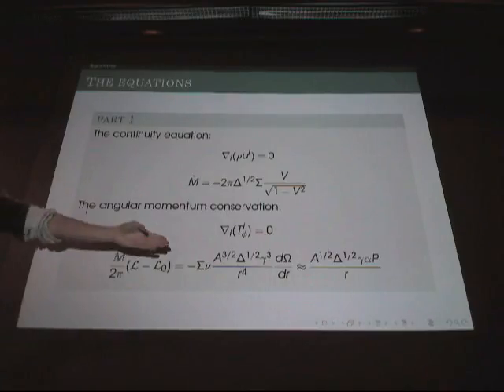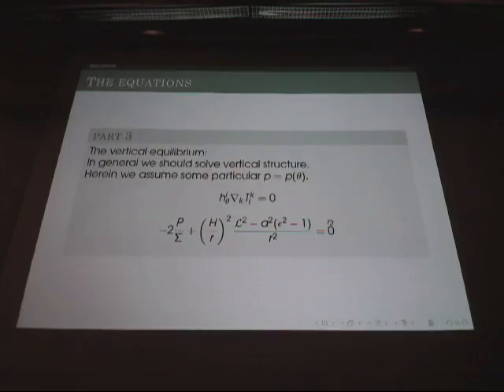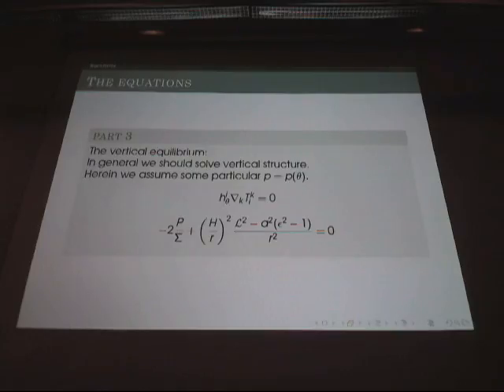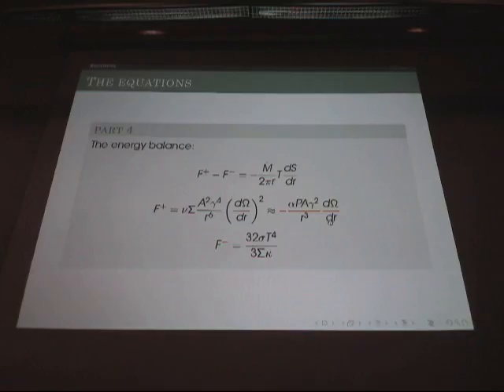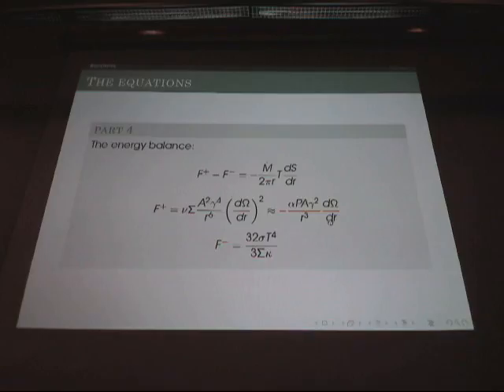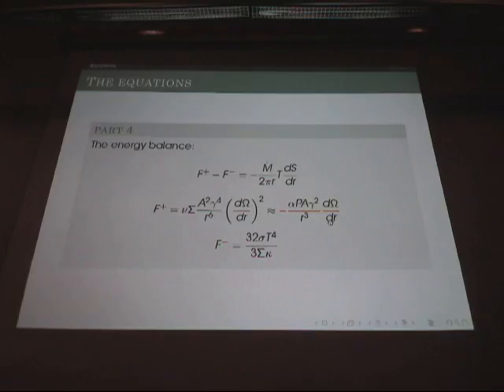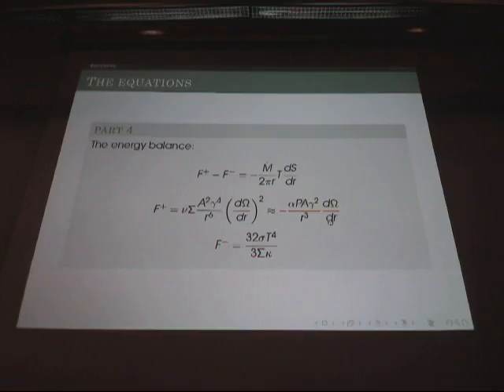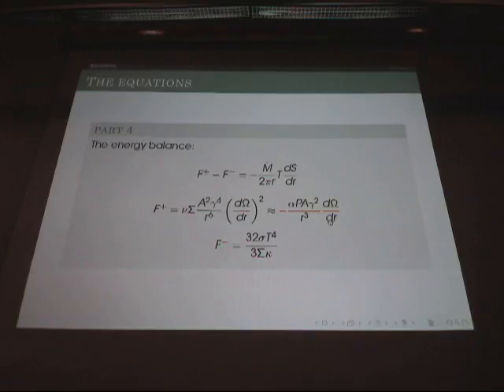2008 10 09 Sadowski